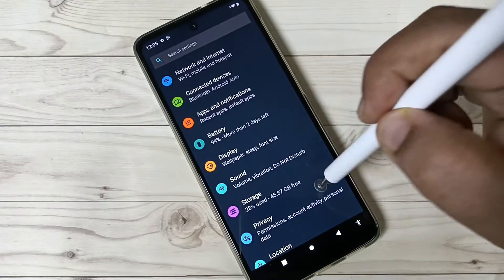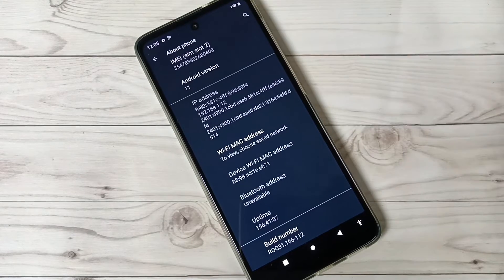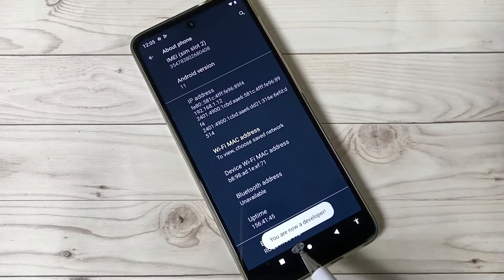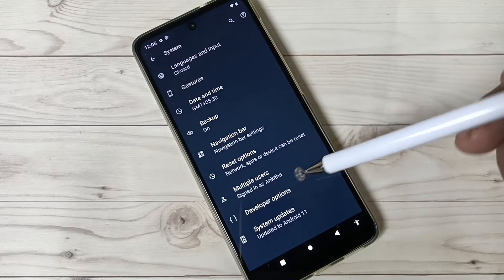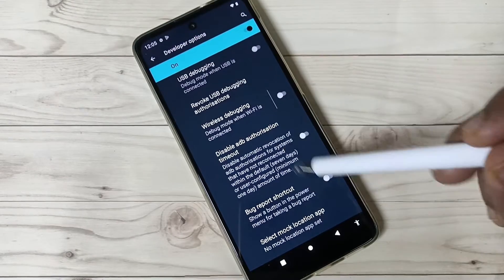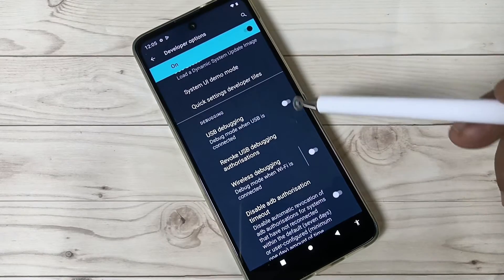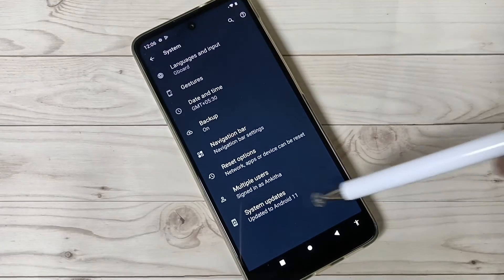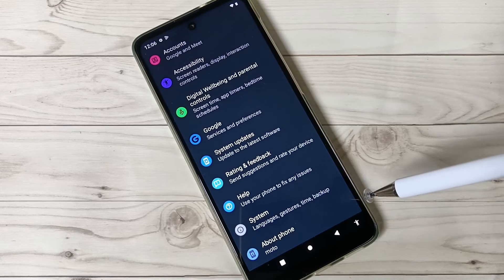Moto g32 | How to enable developer options in Moto g32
Hi friends this video shows you that " How to enable developer options in Moto g32. "